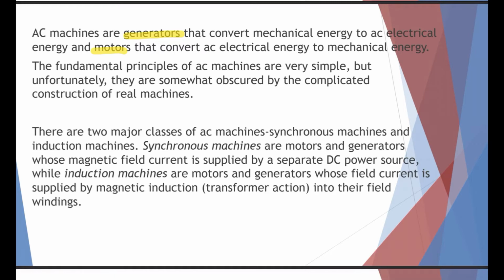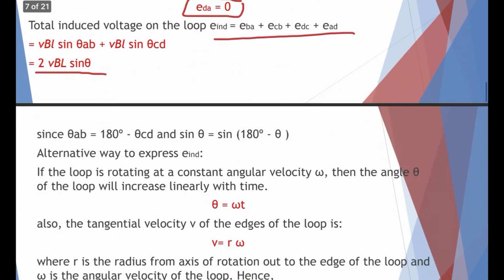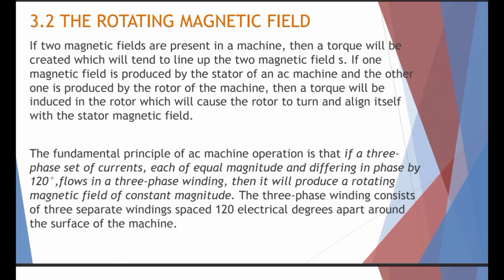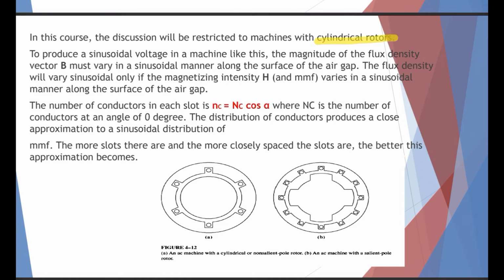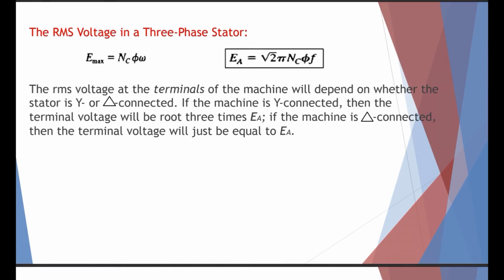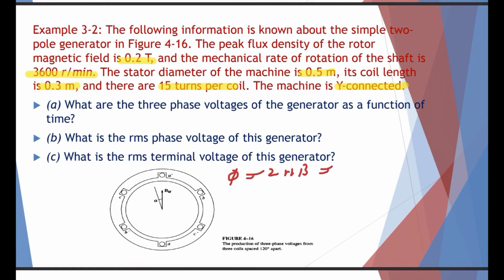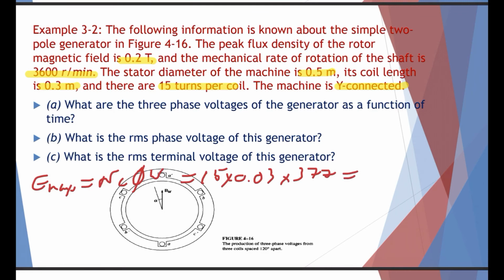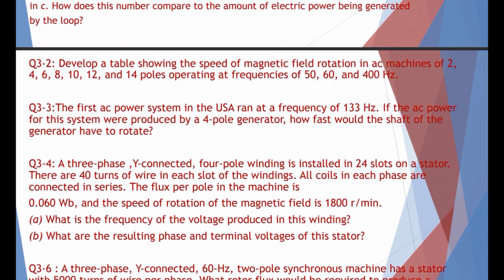EEE111_Chapter 3